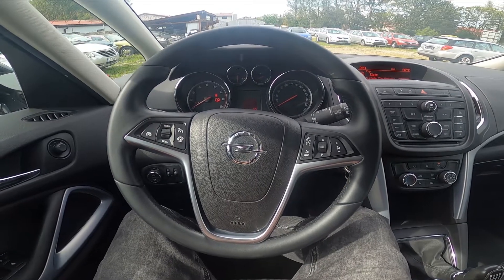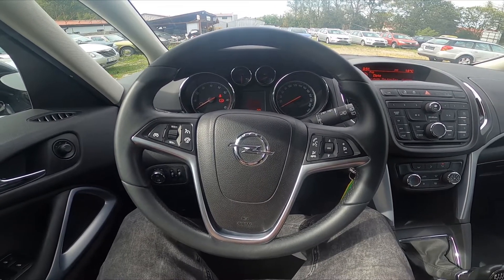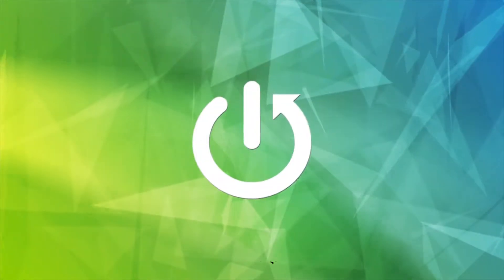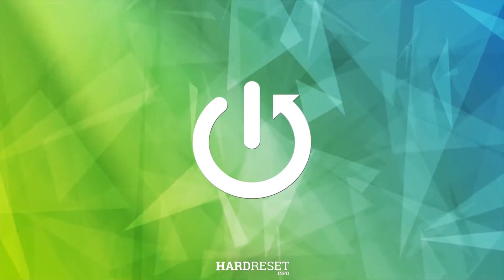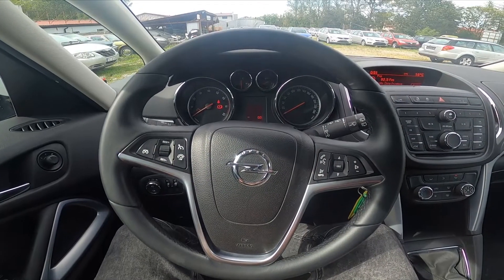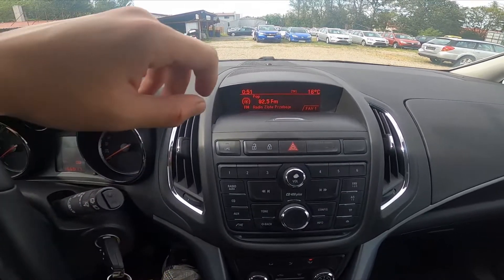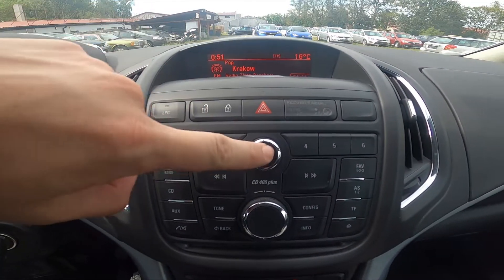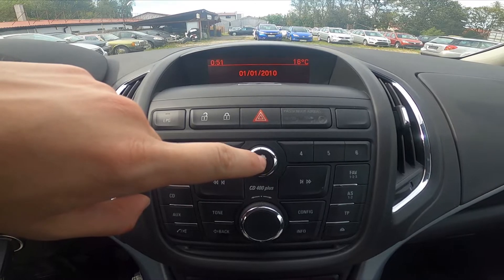How to Turn Radio On or Off in Opel Zafira C ( 2011 – 2019 ) - Enable or Disable Radio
Find out more info about Opel Zafira C ( 2011 – 2019 ) :
Do You want to know how to Turn Radio On or Off in Opel Zafira C? Thanks to Car Radio You'll be able to catch up on news, listen to music, or audition. Nowadays different cars have different Radio Standards. If You want to learn how to Enable or Disable Radio in Opel Zafira C make sure to follow the video we've provided above!

How to Turn Radio On? How to Turn Radio Off? How to Enable Radio? How to Disable Radio?

Years of Production:

2011, 2012, 2013, 2014, 2015, 2016, 2017, 2018, 2019

Series:

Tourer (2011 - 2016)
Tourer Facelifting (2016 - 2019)